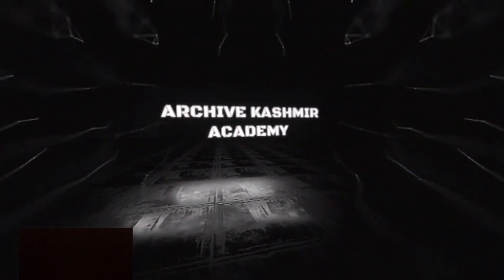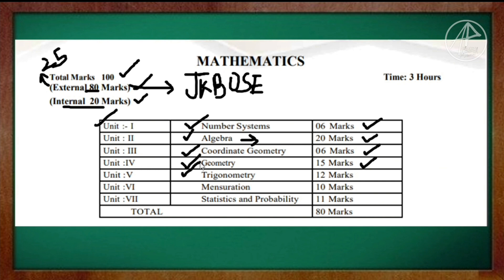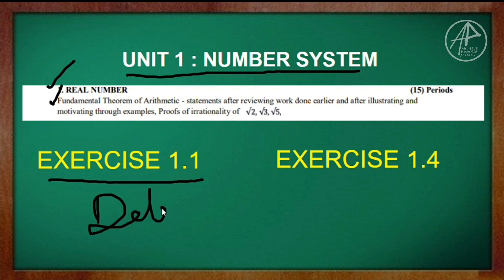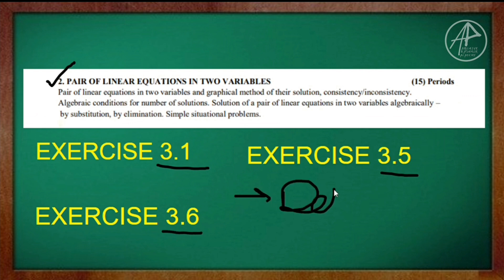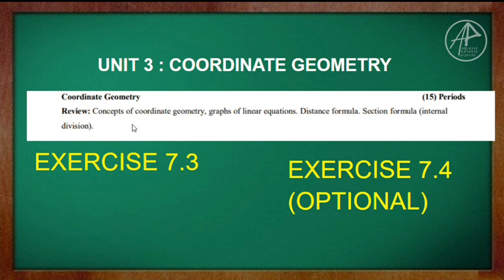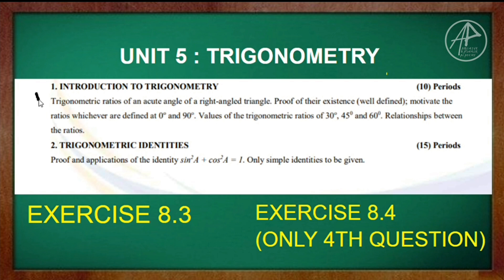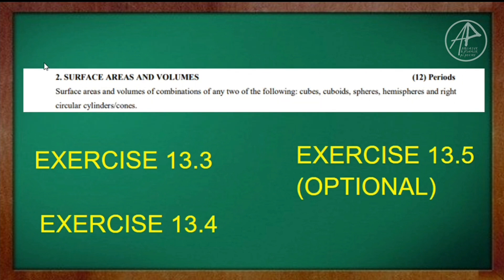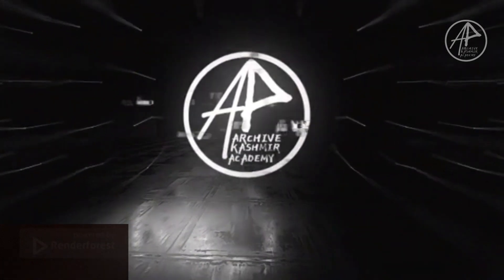JKBose Class 10th Mathematics Syllabus 2024-25 | Archive Kashmir Academy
✨ Overview of the Class 10th Mathematics Syllabus for 2024:
This video provides a comprehensive guide to the Class 10th Mathematics syllabus for the academic year 2024 as prescribed by the Jammu and Kashmir Board of School Education (JKBOSE). It covers all essential topics and concepts that students need to master to excel in their exams.

Key Highlights:
📚 Detailed breakdown of each chapter and its importance.
📝 Key concepts and learning objectives for each topic.
📖 Tips and strategies for effective study and exam preparation.
💡 Insights into the practical applications of mathematical concepts.

📚 CHAPTERS OF CLASS 10TH MATHEMATICS BOOK

📊 Real Numbers
🔢 Polynomials
➗ Pair of Linear Equation in Two Variables
🧮 Quadratic Equations
📈 Arithmetic Progressions (AP)
📐 Coordinate Geometry
🔺 Triangles
🔵 Circles
🌐 Area Related to Circles
📦 Surface Area and Volumes
📊 Statistics
🎲 Probability

Click On The Above Link To Access The Class Notes In Pdf Format 👆

⁕ARCHIVE ACADEMY STUDENTS CARE